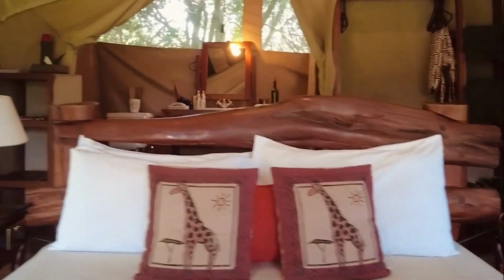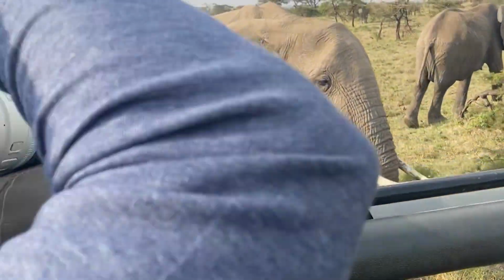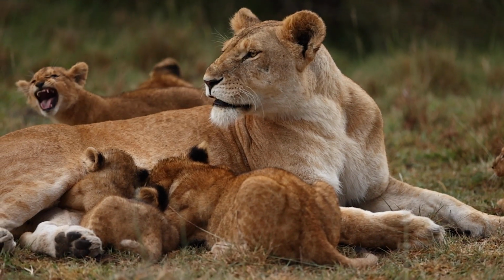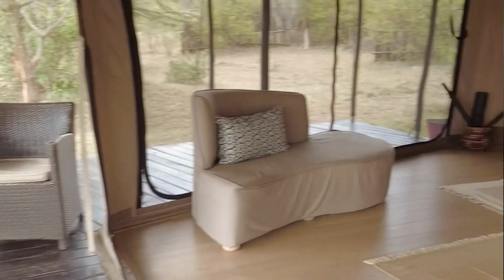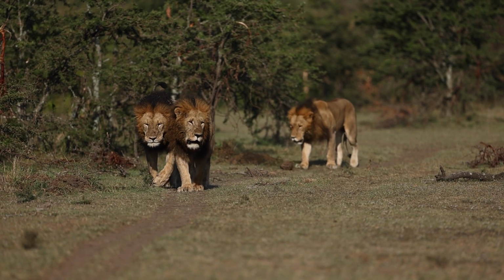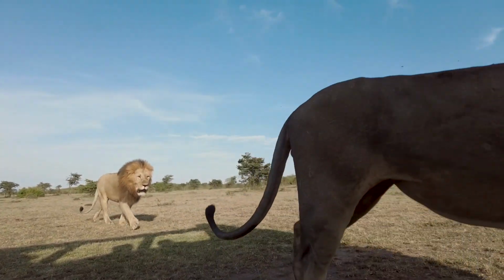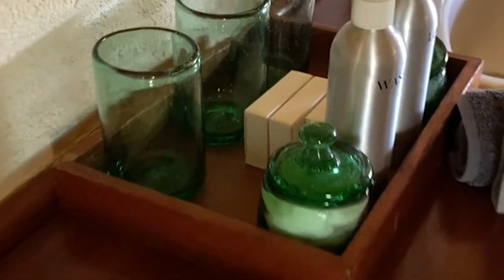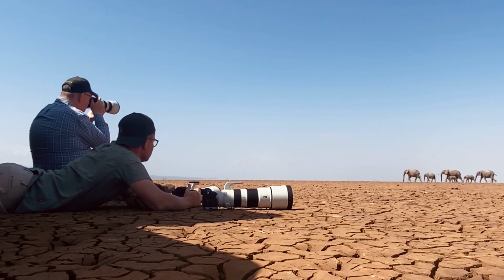TRIP REPORT | Exclusive Amboseli & Kicheche Mara Safari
Michael recently hosted an epic trip to both Amboseli and the Northern Mara Conservancies in Kenya. Sit back, relax and let Mike tell you all about the experience.